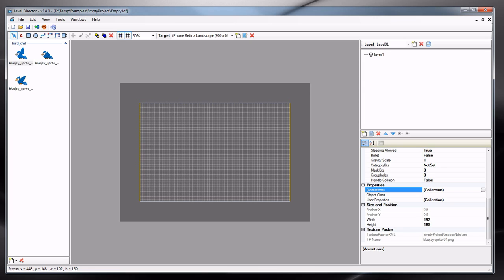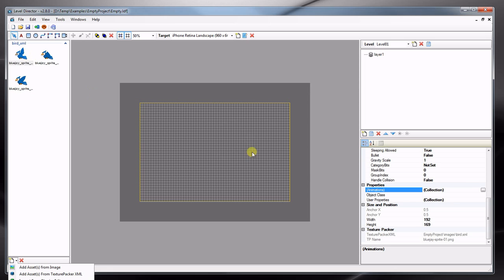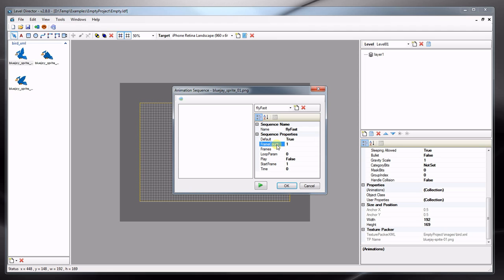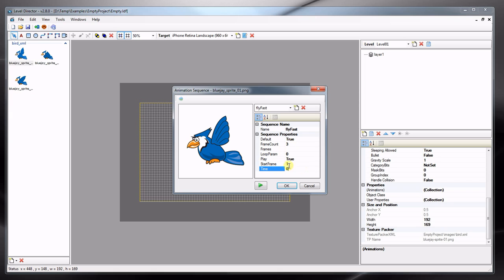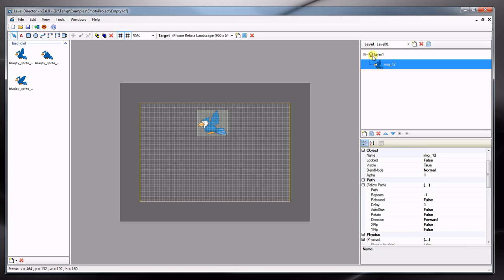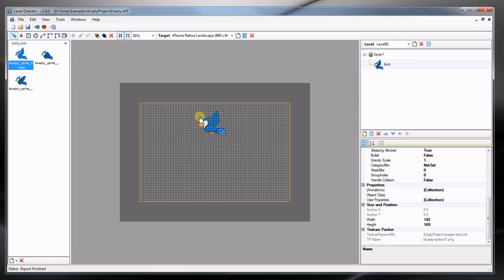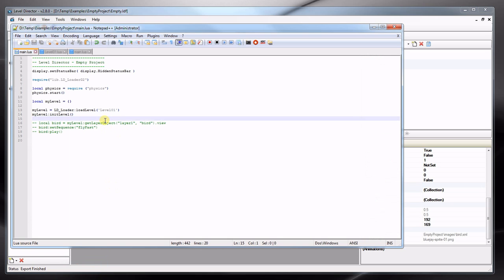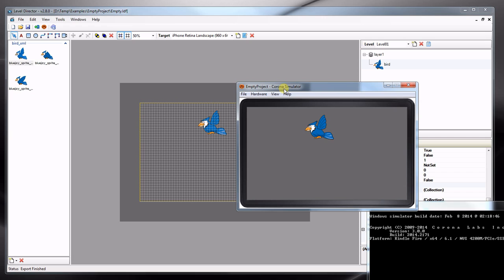Level Director - Animation Tutorial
In this tutorial I show you how to create multiple animation sequences using Level Director and play them via the Corona SDK.